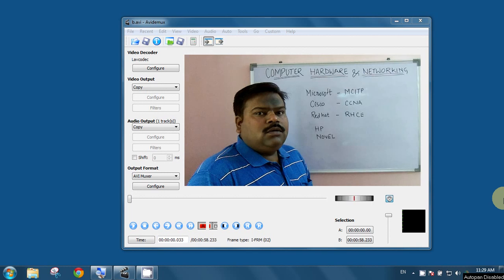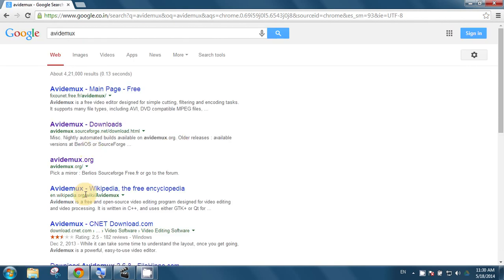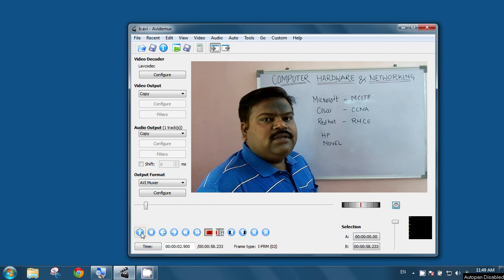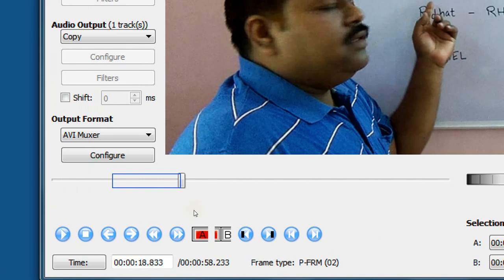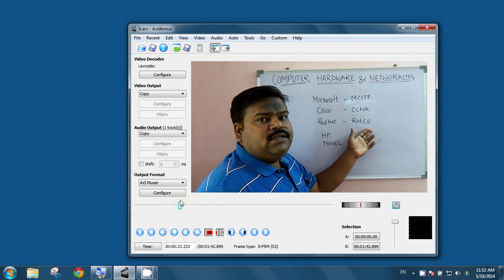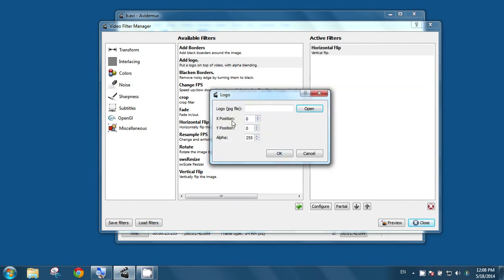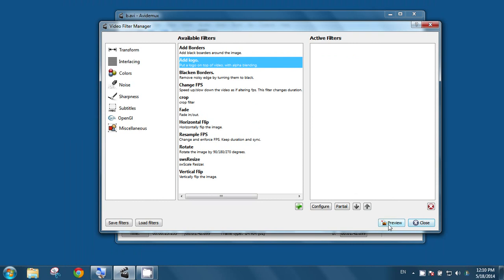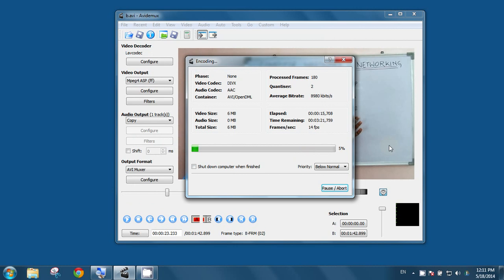Free Video Editing Software AVIDEMUX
This is a video tutorial about How to use Free Open Source Video Editing Non linear Software AVIDEMUX.